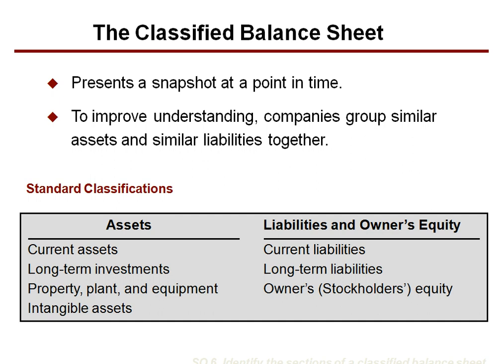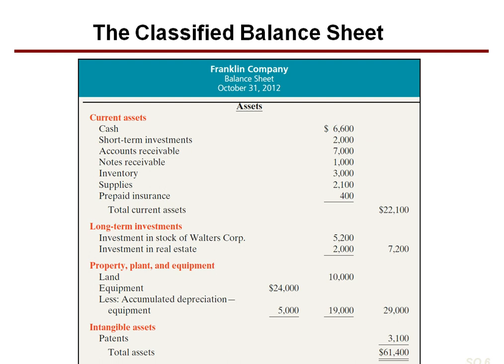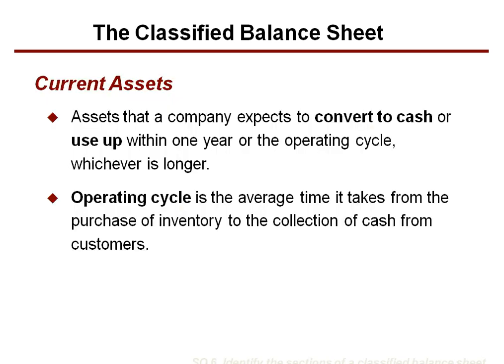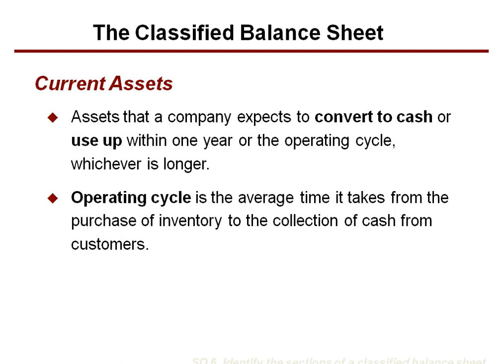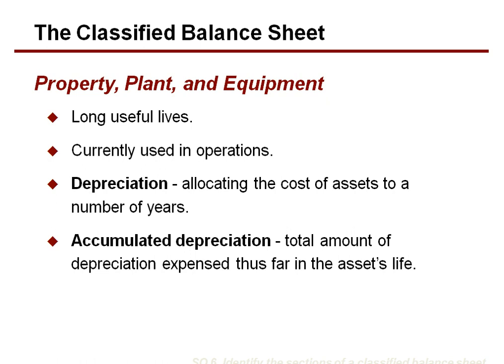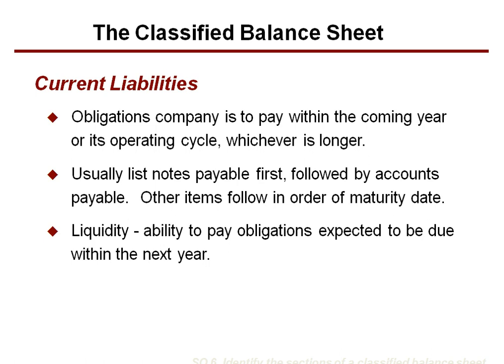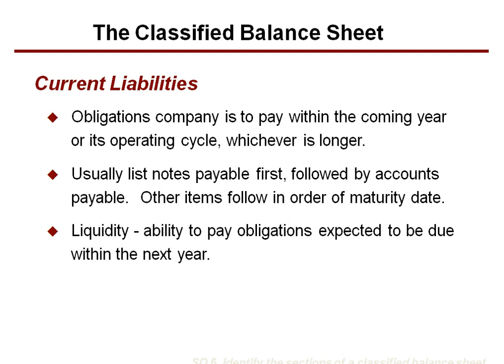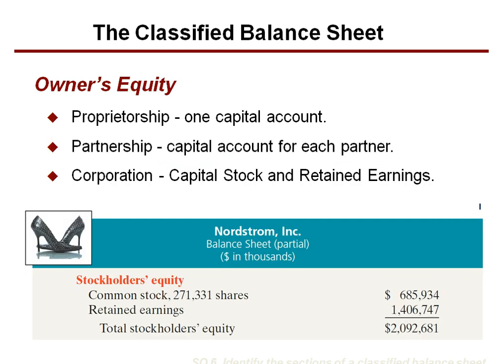The Classified Balance Sheet